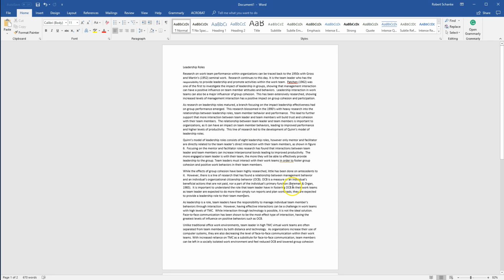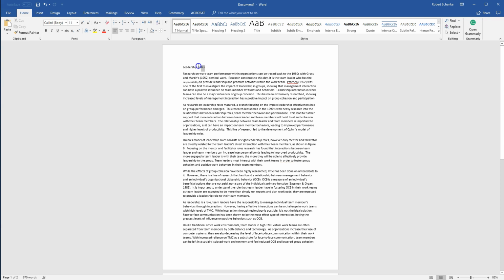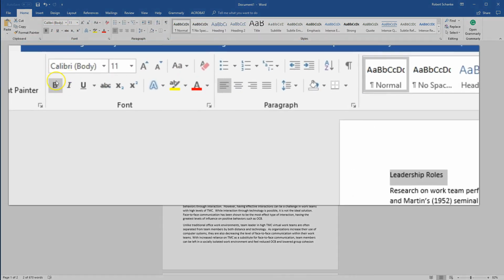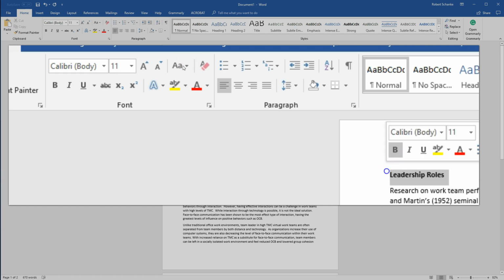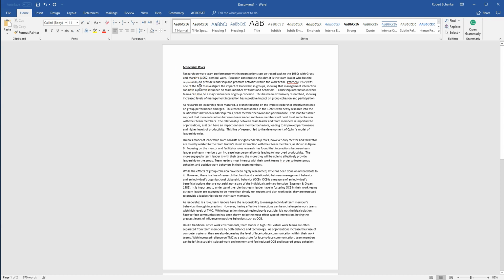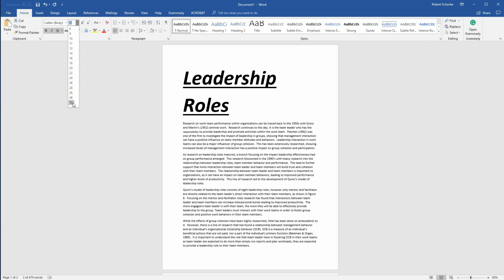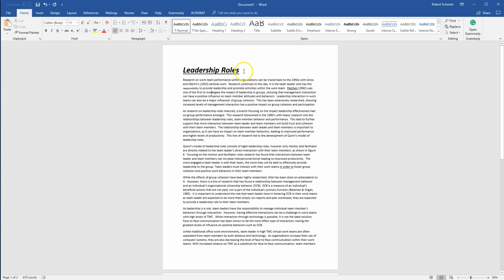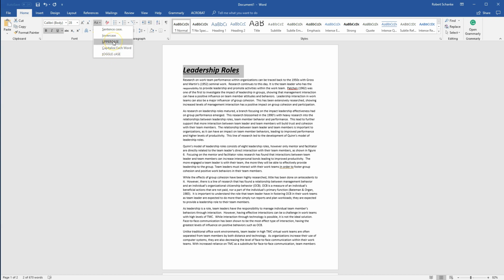Microsoft Word Formatting Basics